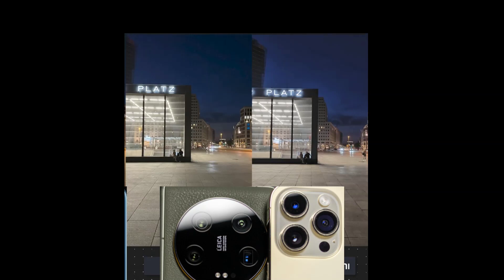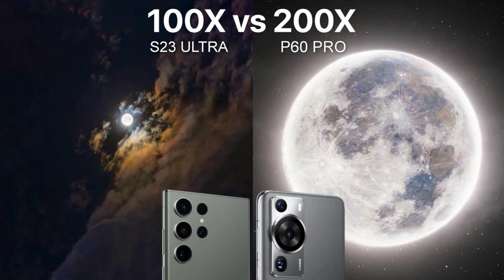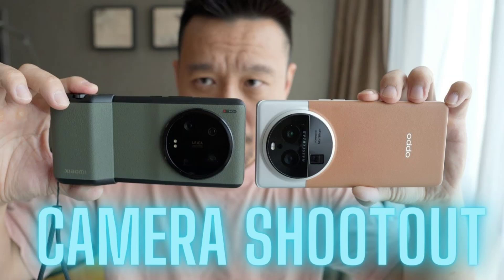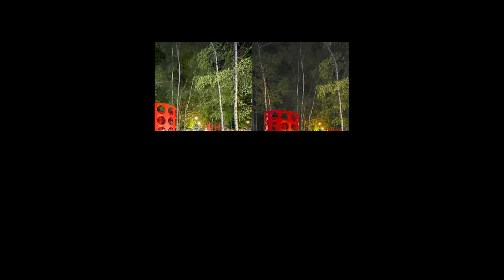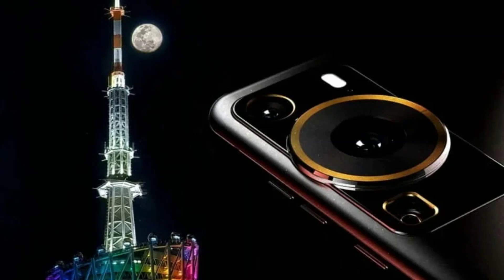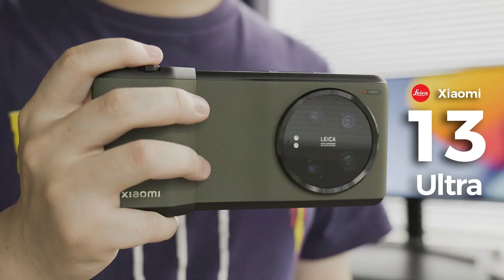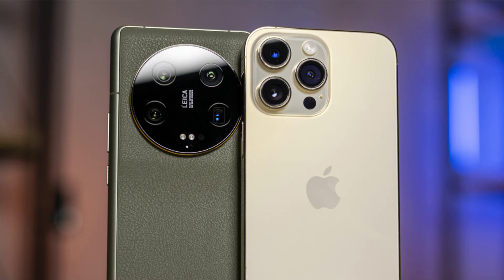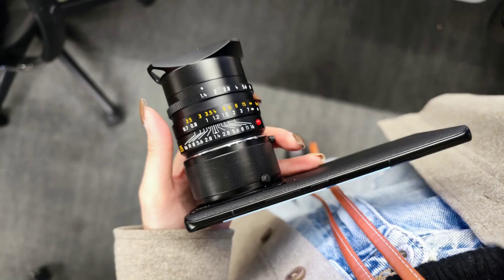Best TEST Camera Huawei p60 Pro vs iPhone 14 Pro max vs Xiaomi 13 Ultra vs Samsung Galaxy s23 Ultra